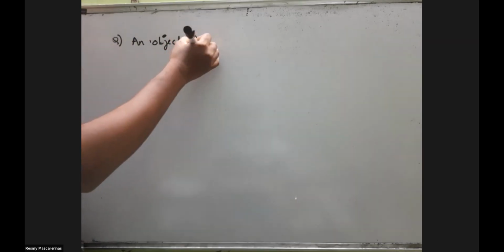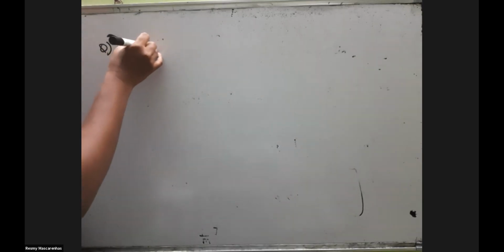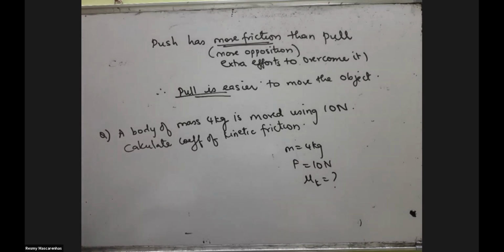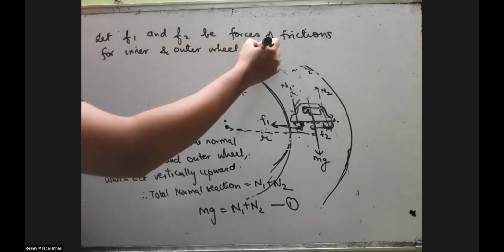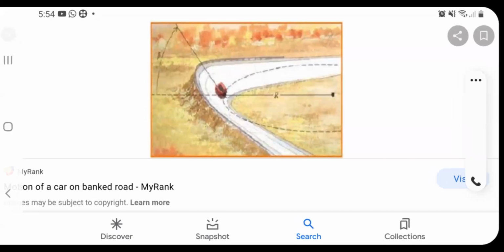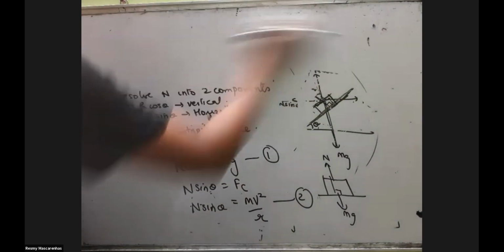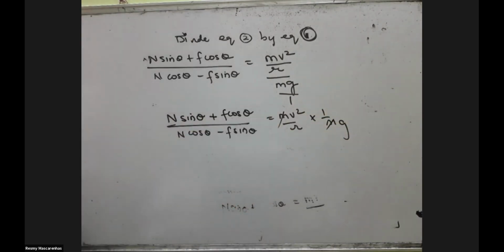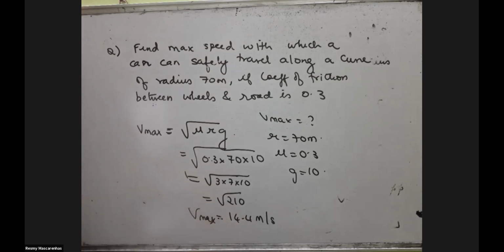laws of motion 6